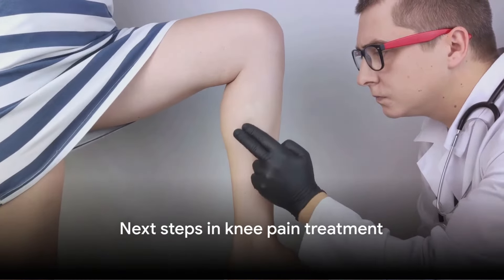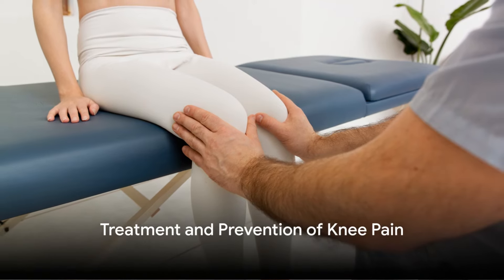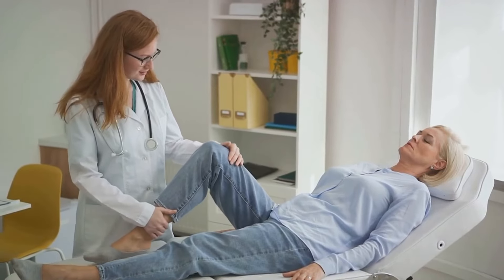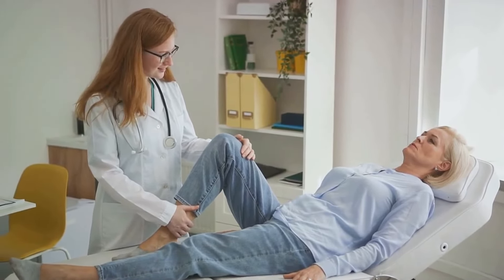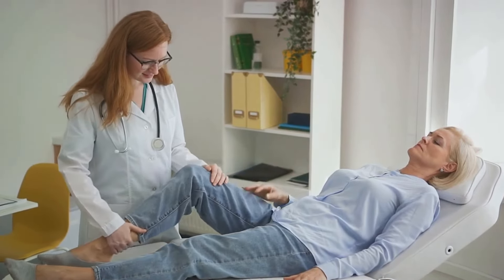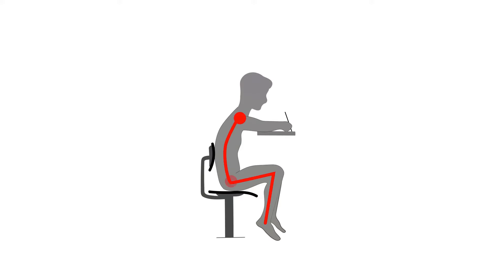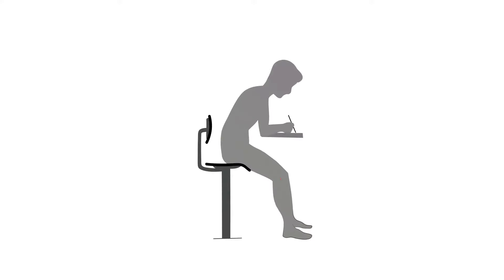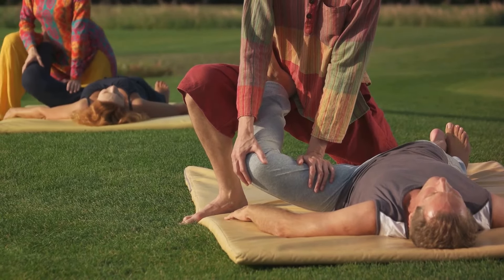Effective relief from knee pain: identify and treat causes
Causes of knee pain
Common causes of knee pain
Rare causes of knee pain
Diagnostic procedures
Physical examination
Imaging procedures
Laboratory tests
Treatment methods
Conventional treatment methods
Naturopathic and alternative treatment methods
Practical tips for everyday life
Behavioral changes to reduce pain
Strengthening and flexibility exercises
Importance of regular exercise
Prevention of knee pain
Weight control
Balanced nutrition
Regular training and stretching
Frequently asked reader questions about knee pain
1. Why is knee pain so common?
2. Can knee pain go away on its own?
3. When should I see a doctor for knee pain?
4. How can I avoid knee pain when running?
5. Can Diet Changes Help Treat Knee Pain?
6. Are exercises always good for knee pain?
7. Can stress cause or worsen knee pain?